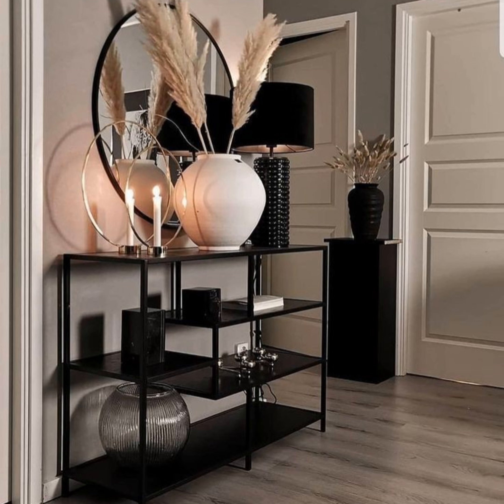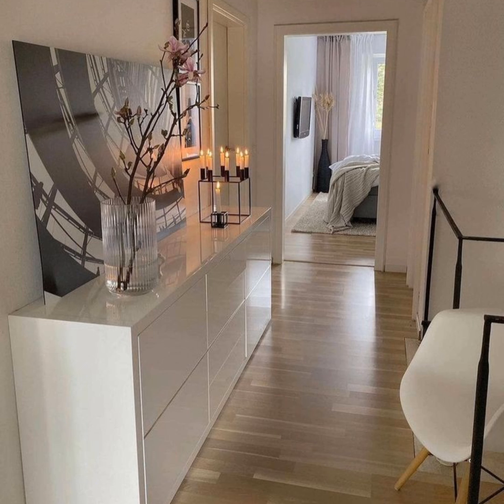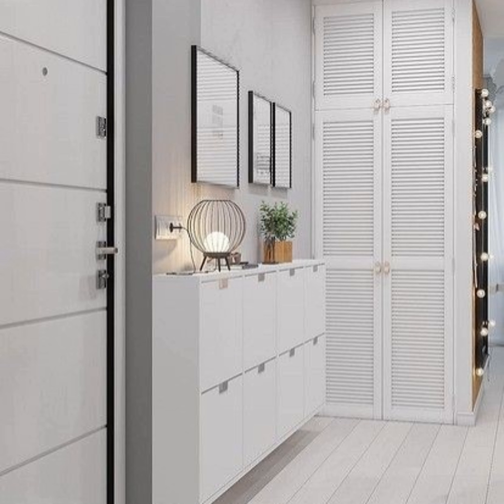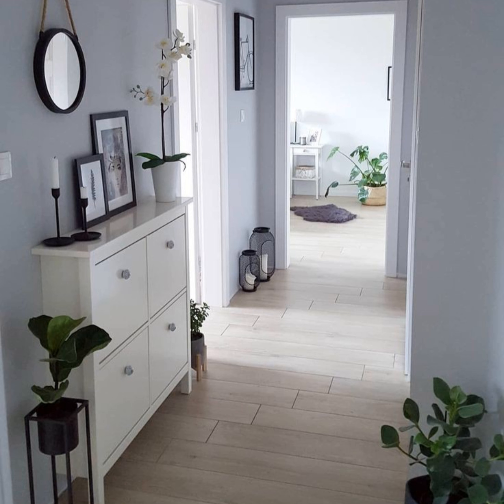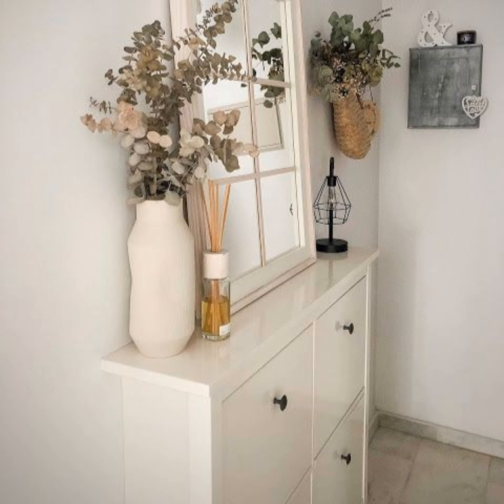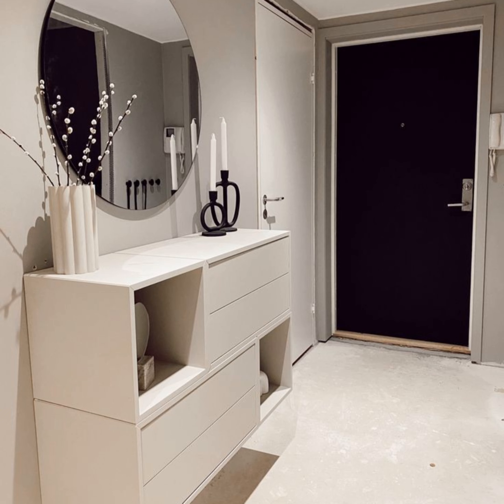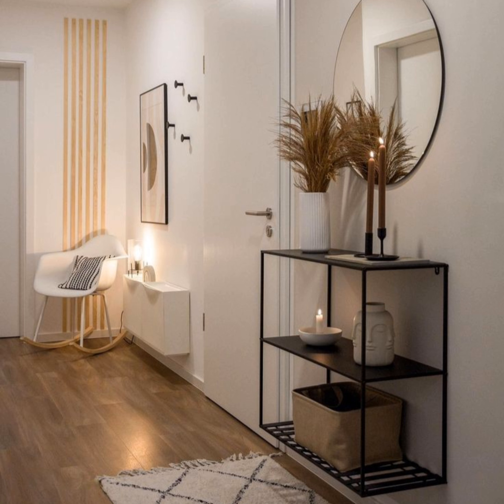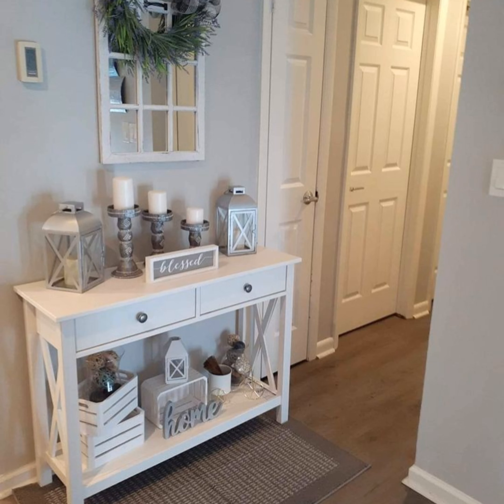Modern Entryway Decorating Ideas 2023 Home Interior Design Ideas | Living Room Hall Wall Decorations